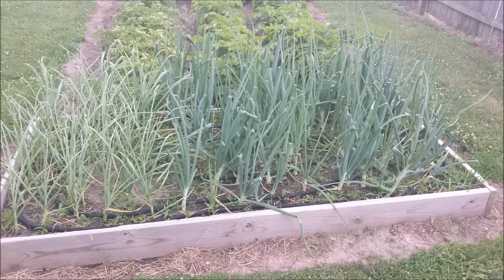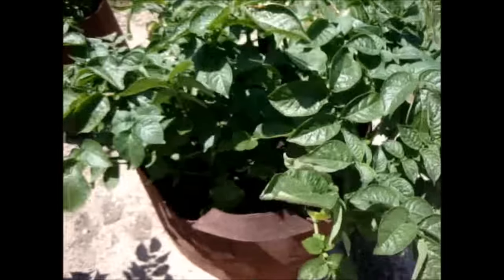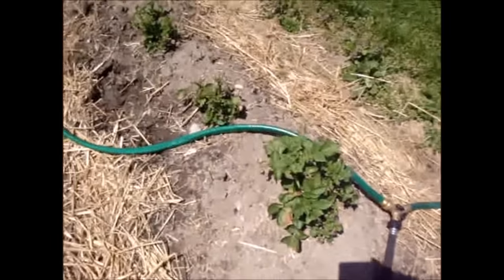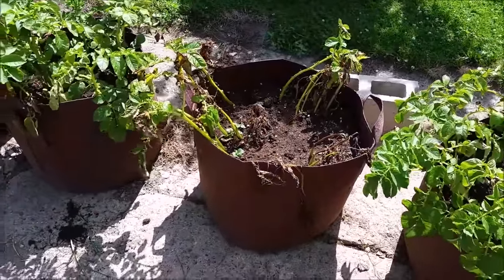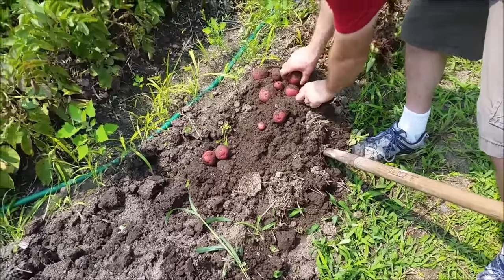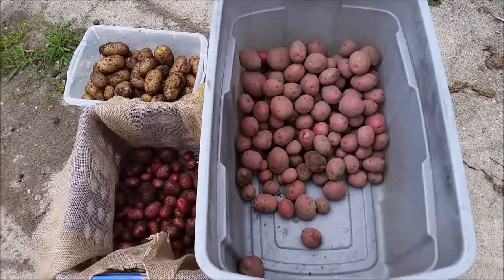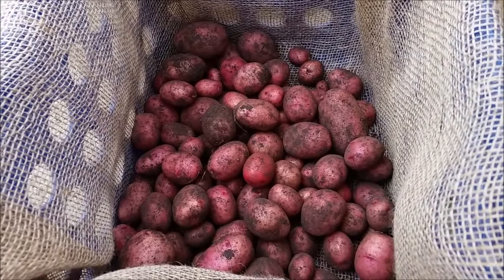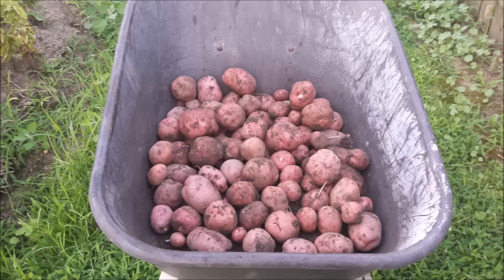Potato Grow Bag Experiment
This year we decided to try growing potatoes.  I have seen a lot of videos of grow bags and potatoes.  Some people do well, others not so good. So we decided to compare grow bags to growing right in the ground.

I believe the grow bags didn't do as well for two reasons.  One is with the grow bag being on the ground the soil temperature in the bag was a lot higher.   Potatoes would prefer a cooler temperature to grow.  I believe this helped them grow fast in the early spring when it wasn't too hot yet.  But once it got hot outside the soil temperature was too hot for the potatoes produce well.

The other reason is the soil would dry out to quickly in the bag.  Dryer than it would have been in the ground.  You could see the leafs start to curl and wilt if you forgot to water them for a couple days.